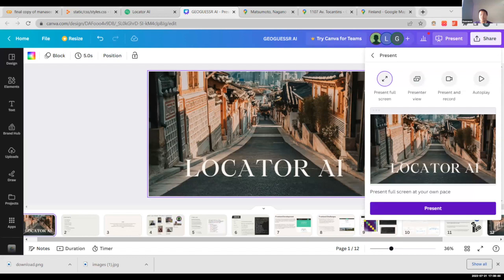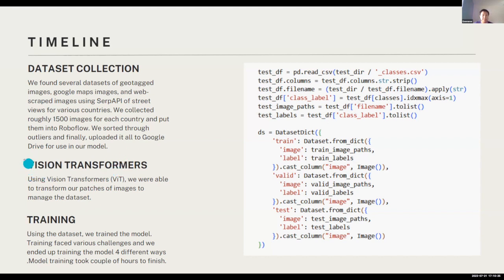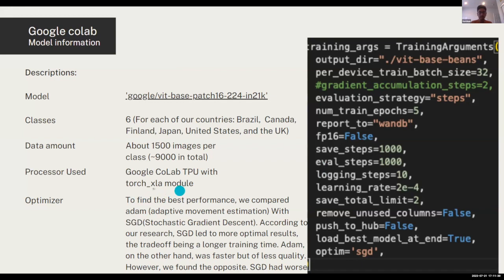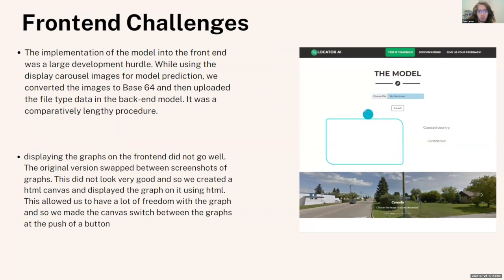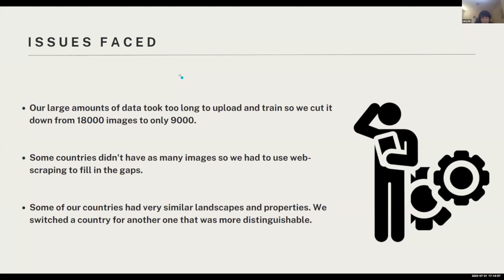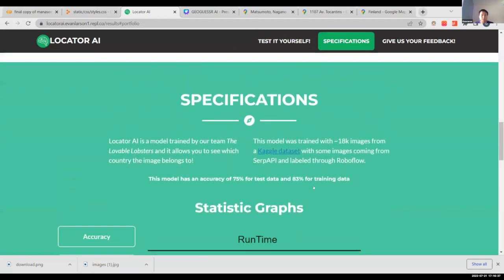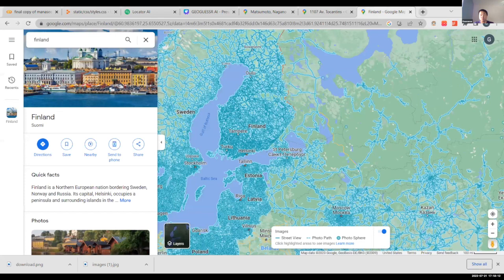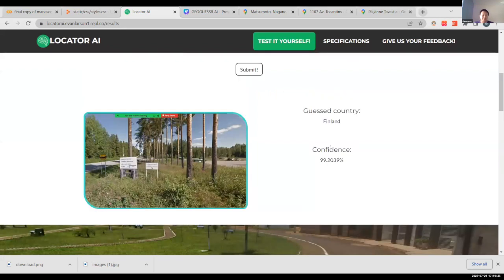AI Helps You Win GeoGusser | AI Camp 2023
Our AI Camp 3-Week Summer Camp students use Computer Vision model to identify the country of origin of a single image.

Locator AI is created by:
Evan Larson
Gurshan Brar
Cash Popik
Larry He
Ryan Kuang
Geonwoo Noh

Instructors:
Manasee Ramchandra Parulekar
Nikita Shrestha